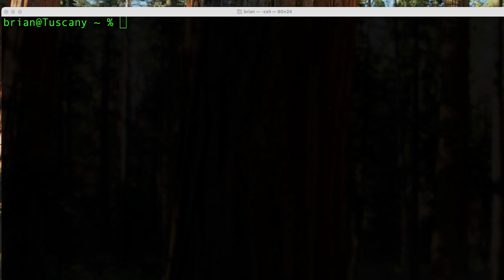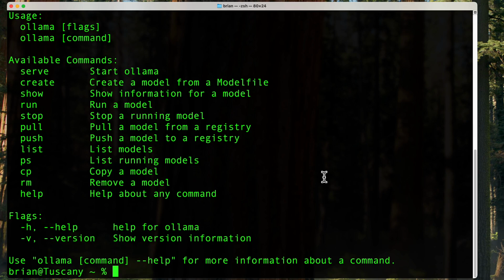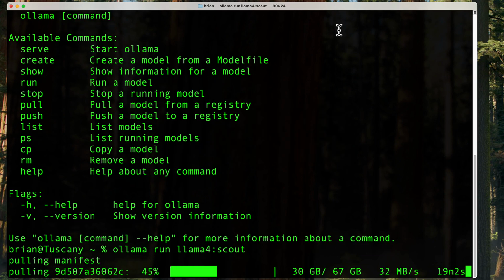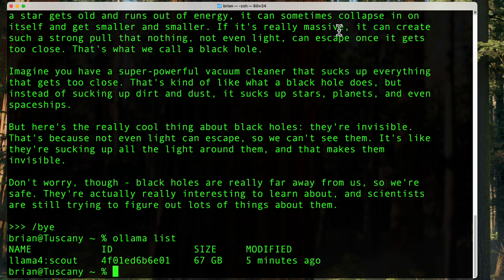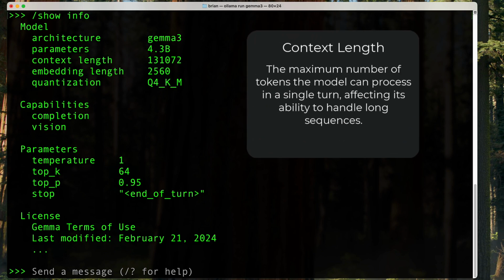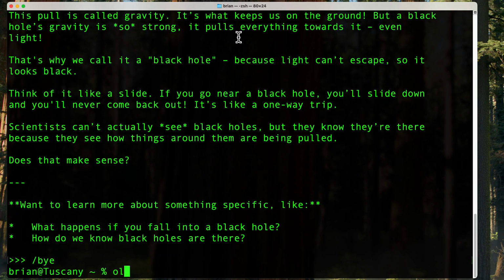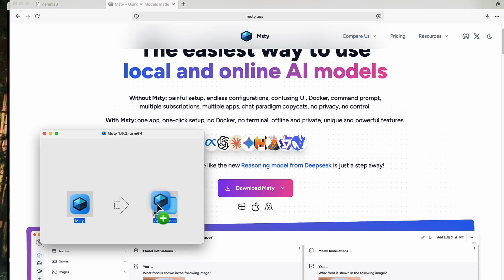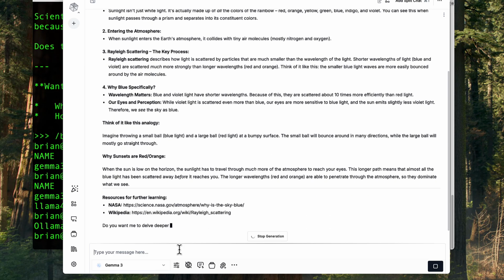How to Chat With Powerful AI on Your Mac Without Paying!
Learn how to run open source LLMs on your Mac with Olamma, a free and simple tool. This tutorial shows you how to install ollama, pull your first AI models, and start chatting locally. Perfect for software developer looking to explore local ai.